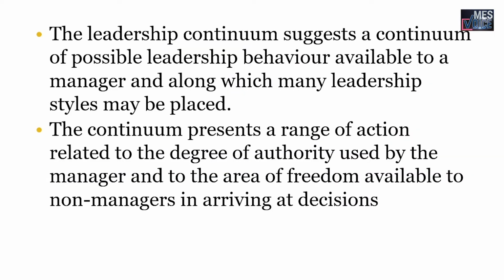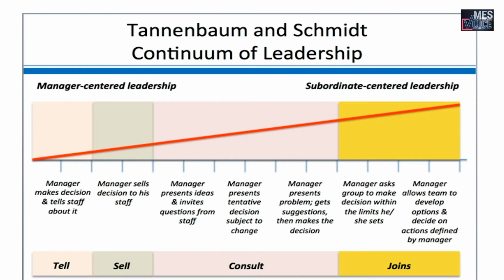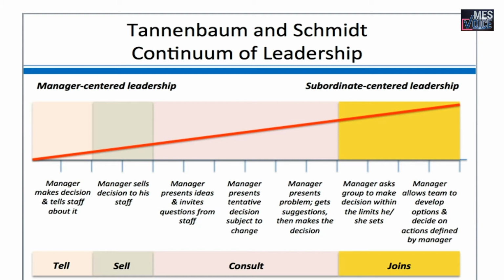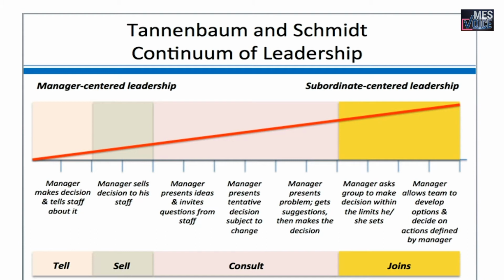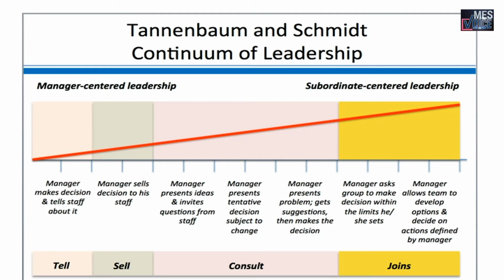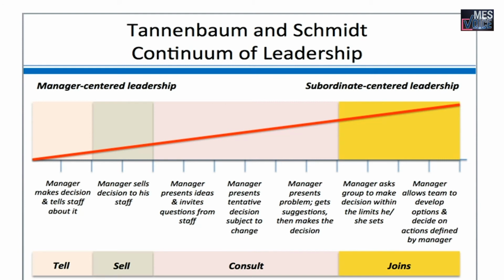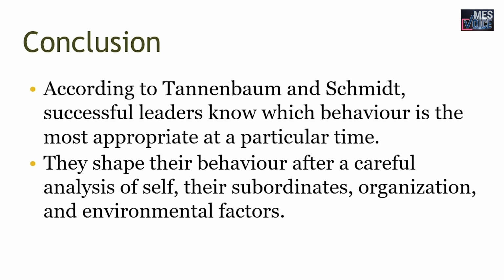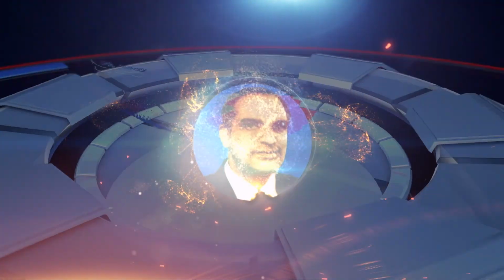Department of Vocational Studies│E Learning Tutorials│MES College Marampally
Department of Vocational Studies│E Learning Tutorials